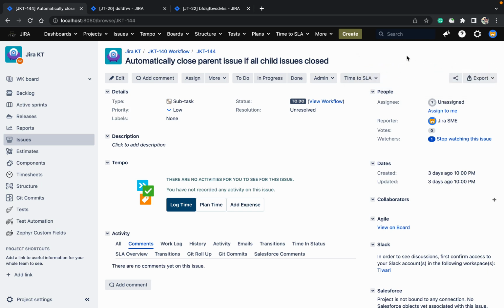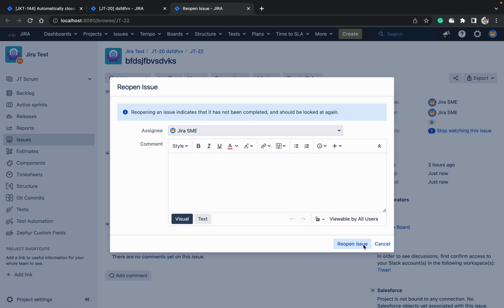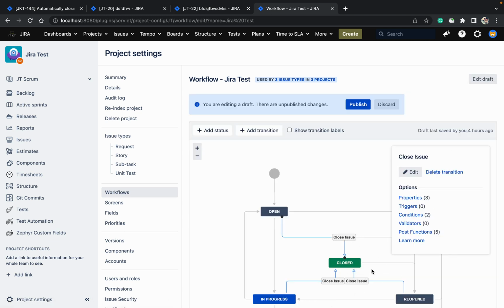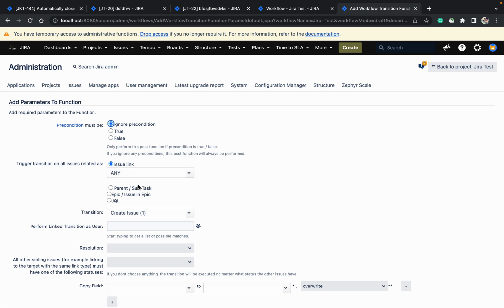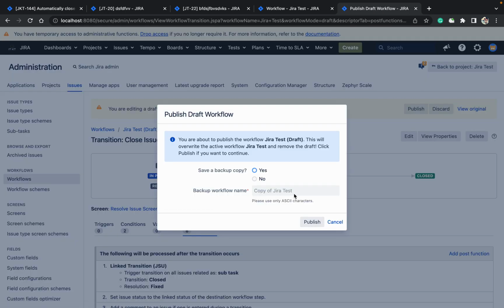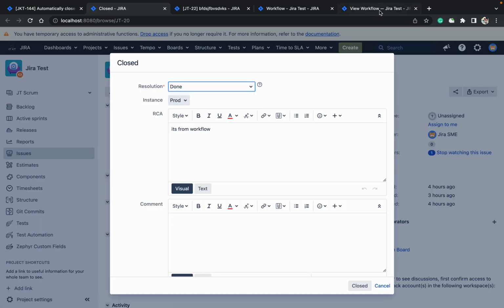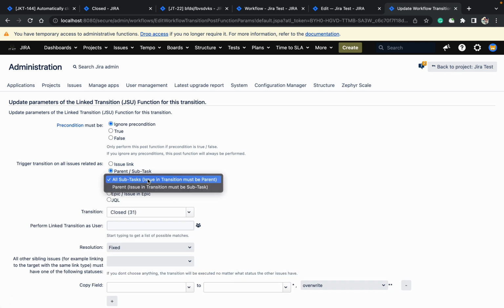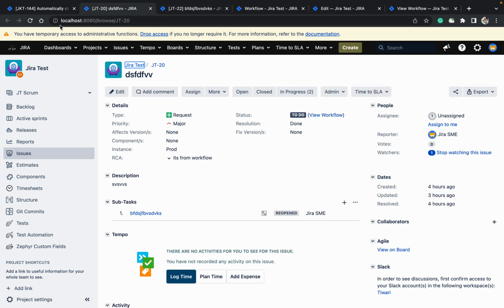Close parent issue automatically in Jira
How to close parent issues automatically?
How to close parent issue once child issue close?